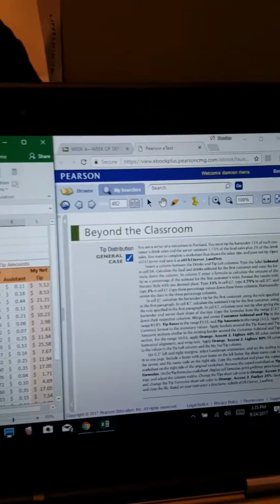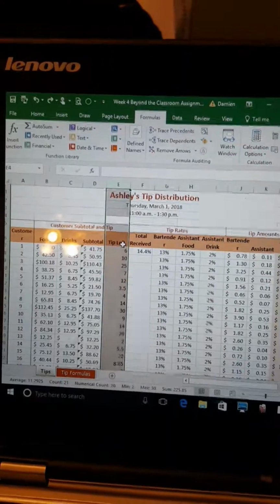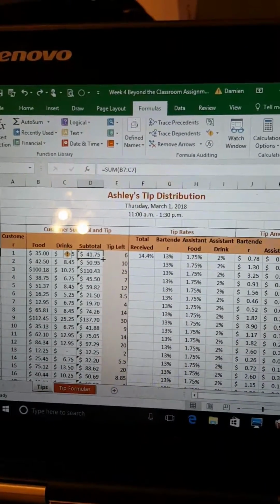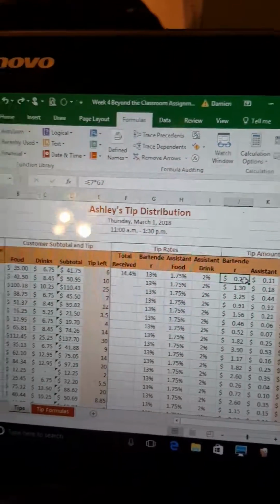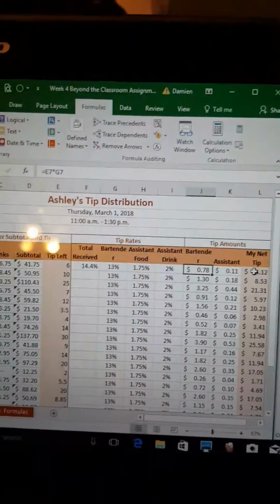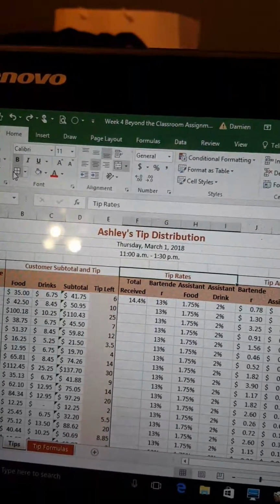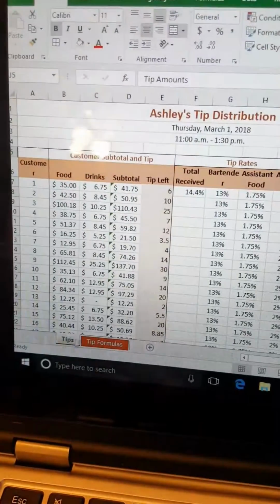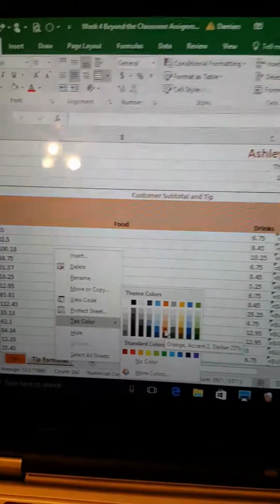Tip Distribution How To Video CIS 101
Quick How To Guide For The Tasks Listed On The Assignment For Week 4